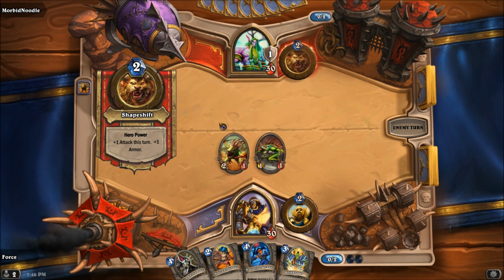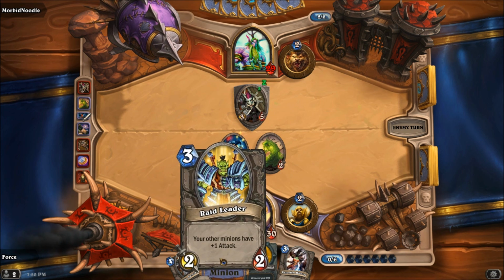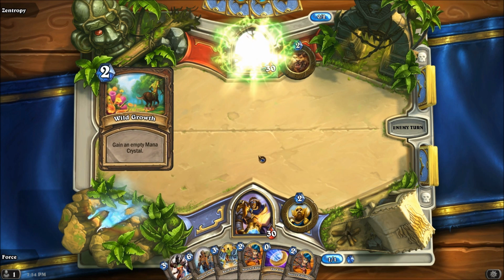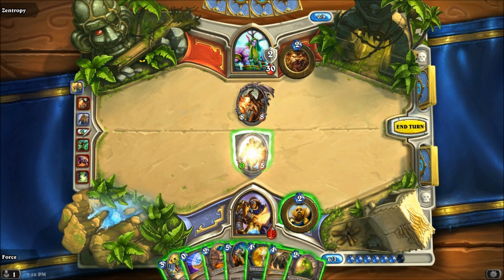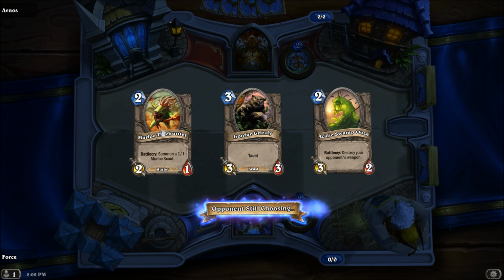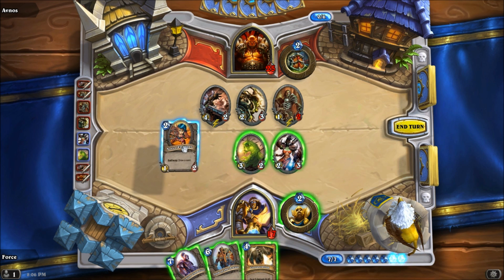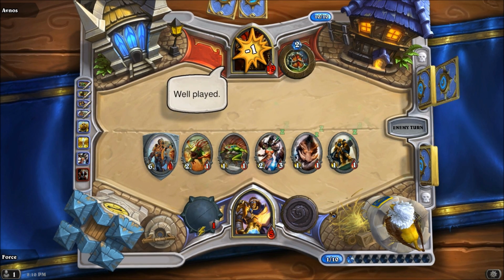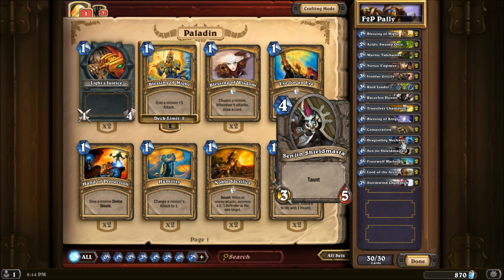Penniless Paladin (Hearthstone Gameplay)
A few games with the F2P Paladin deck.